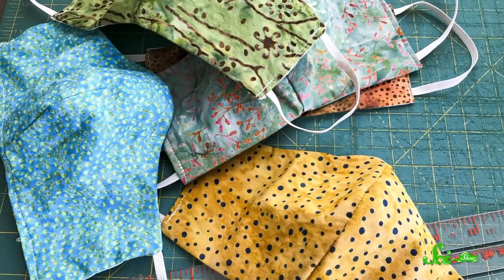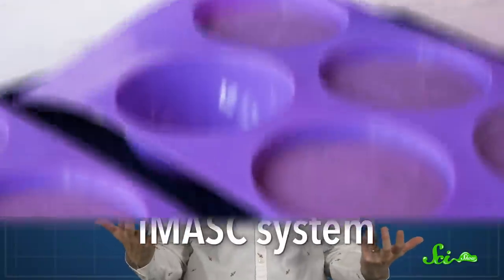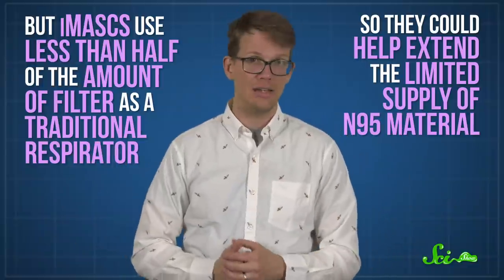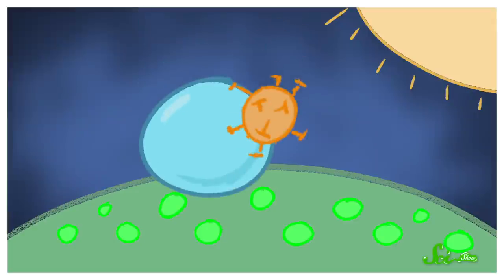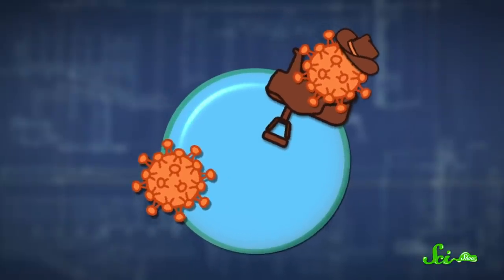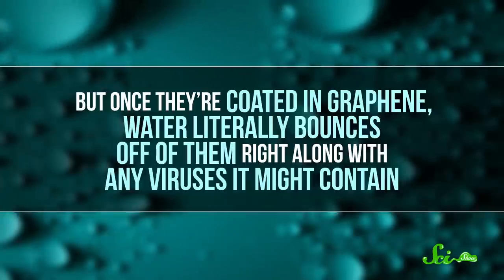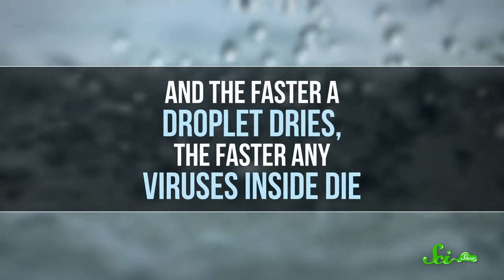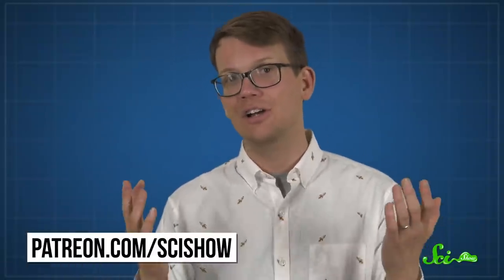High-Tech Masks: The Future of Face Coverings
Masks do wonders to stop the spread of infection and inhalation of harmful particles, and some new technology can make them both more effective and easier to clean.